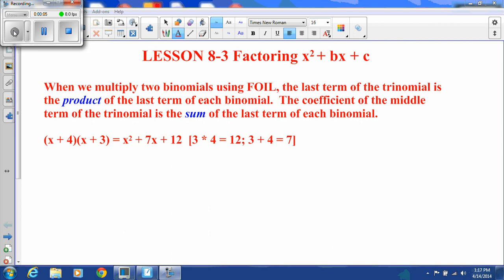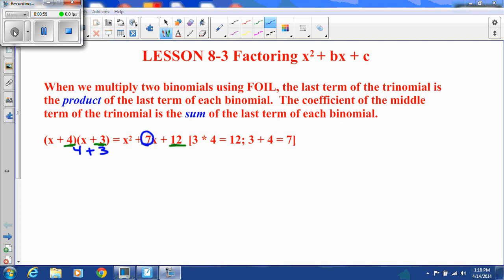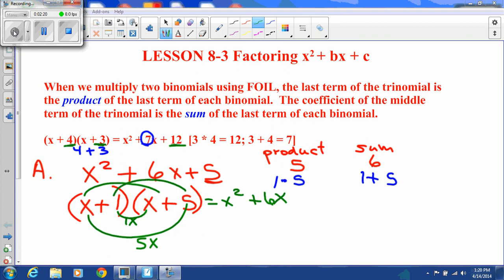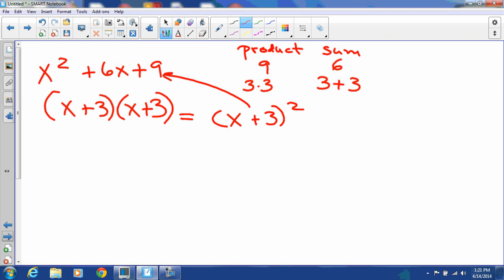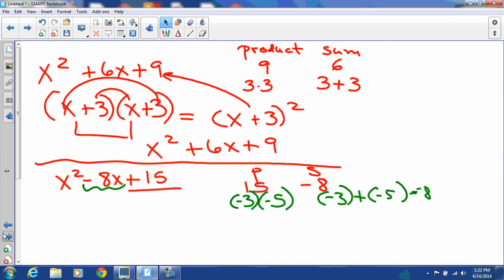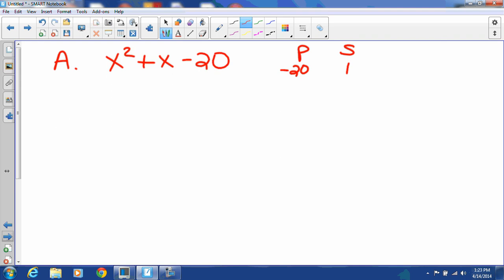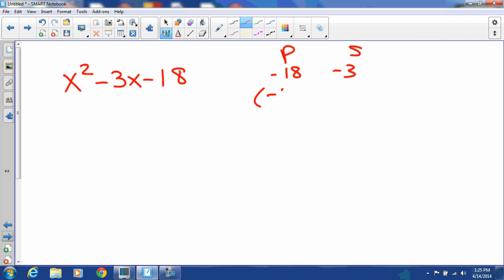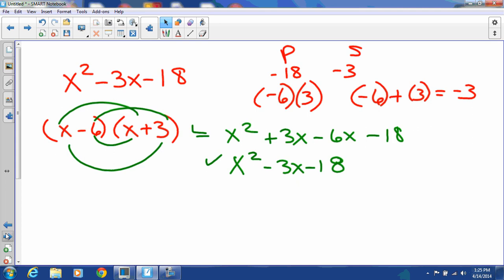Lesson 8 3 Factoring x^2 + bx + c